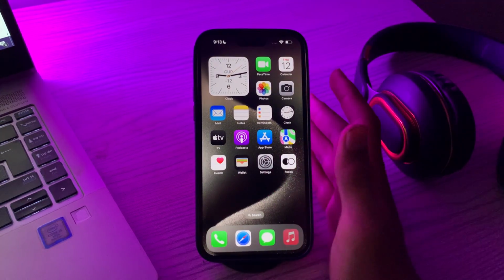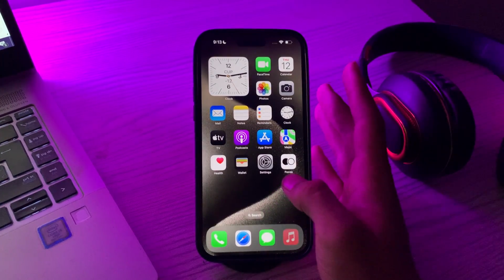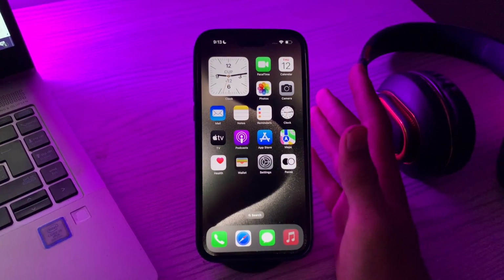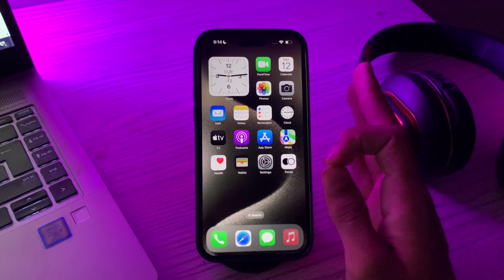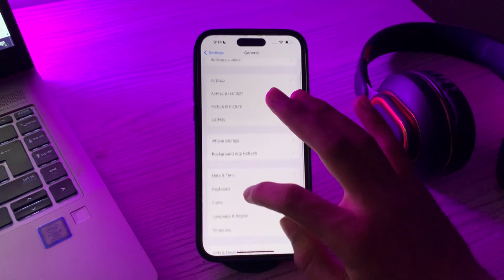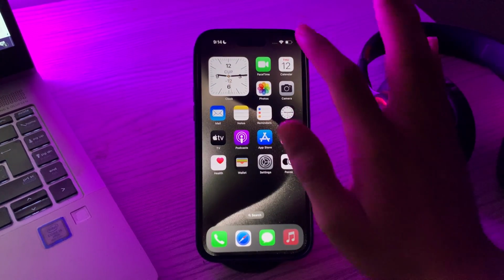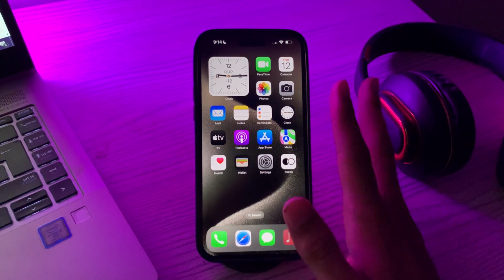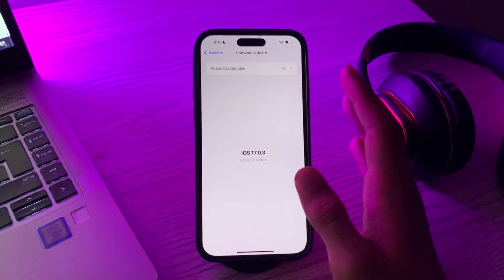How To Fix Hotspot Not Working Issue On iPhone 15, 15 Pro, 15 Pro Max